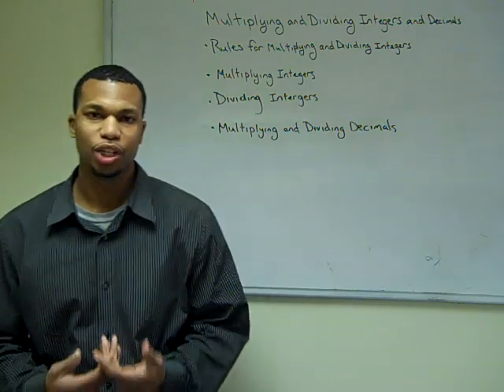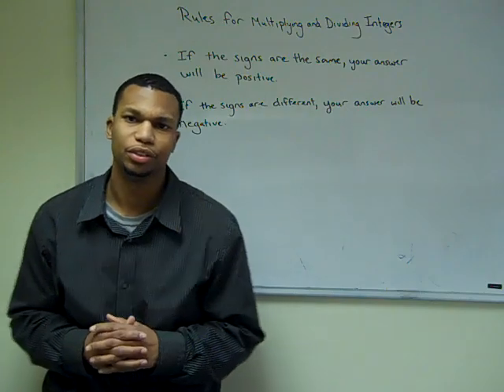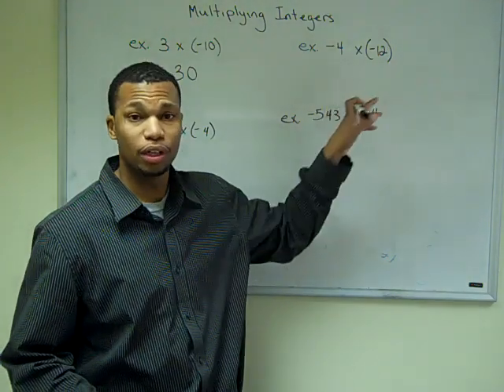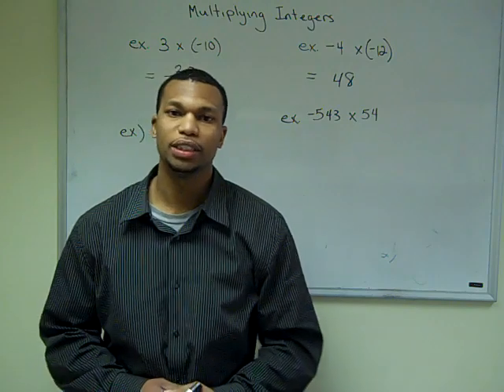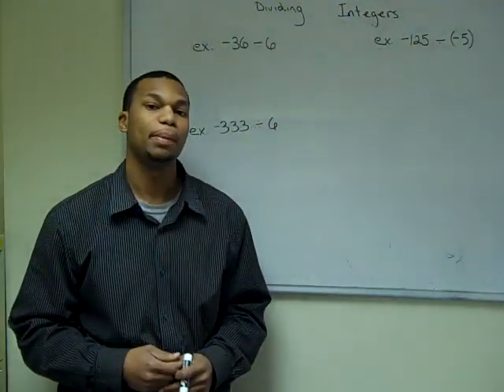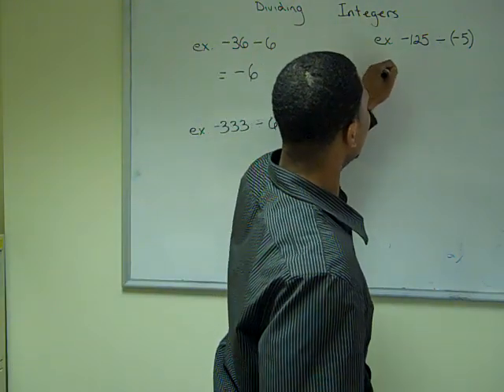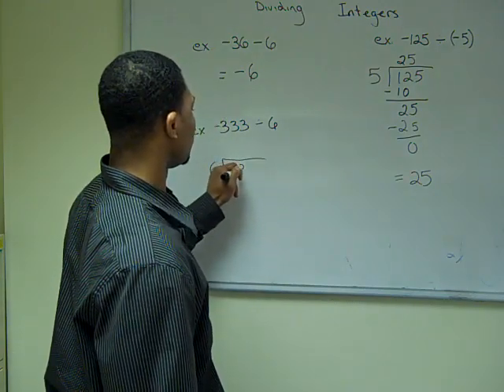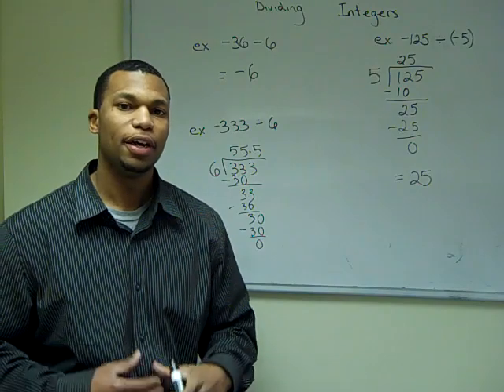Positive or Negative?: Multiplying and Dividing Integers and Decimals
In the last lesson we learned the ins and outs on how to add and subtract integers, decimals, and fractions. Now we are going to shift gears and focus on multiplying and dividing integers, decimals, and fractions.